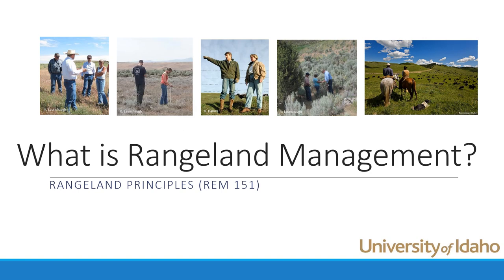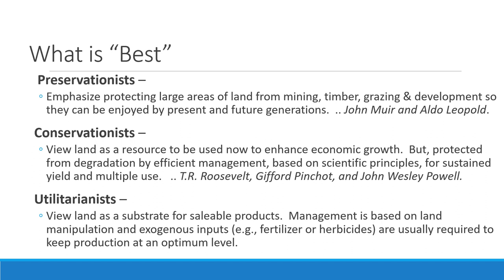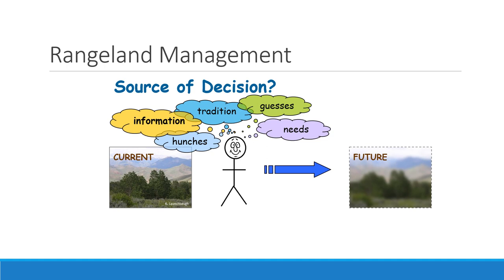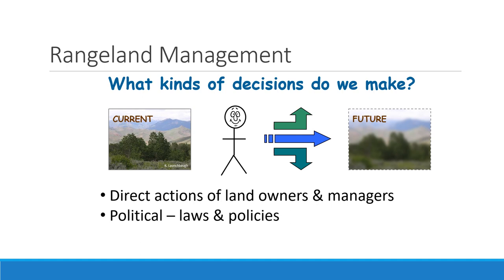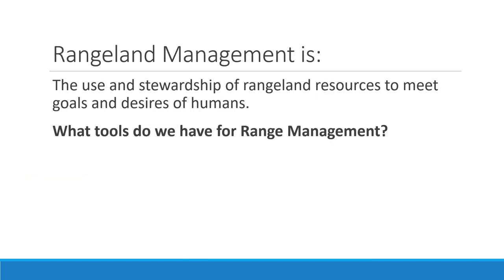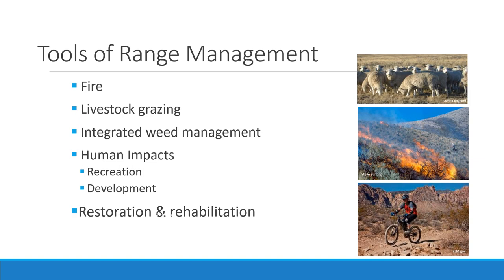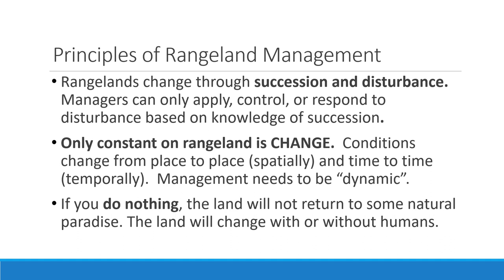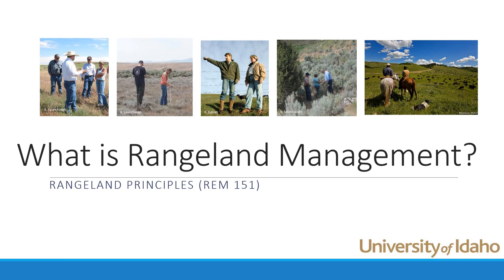What is Rangeland Management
Description of Rangeland Management for a basic Rangeland Principles Class